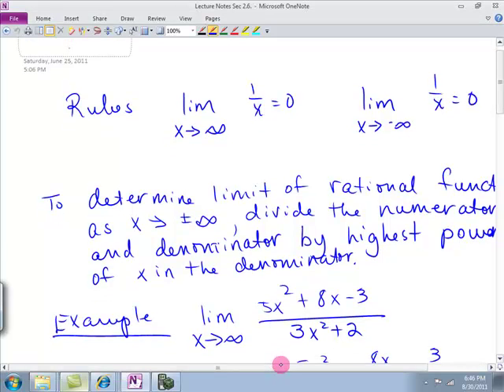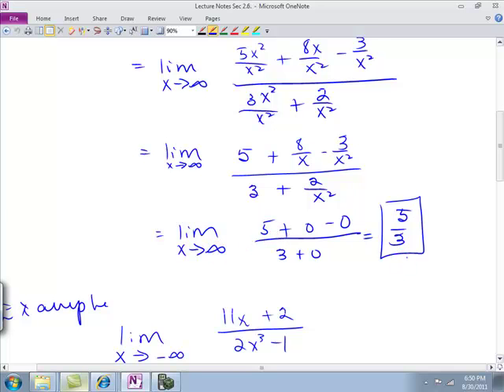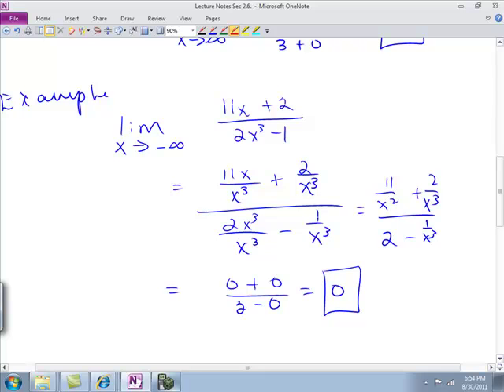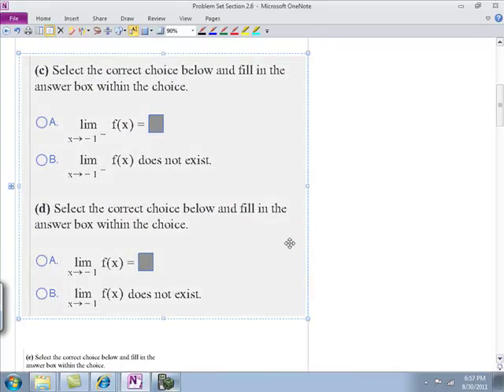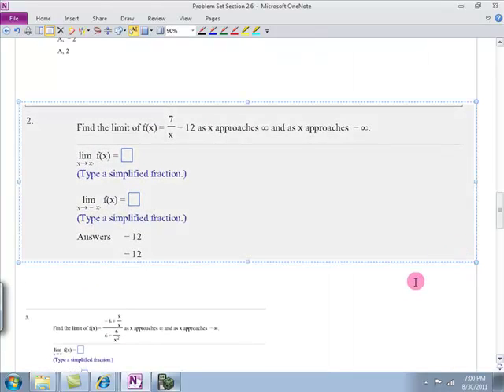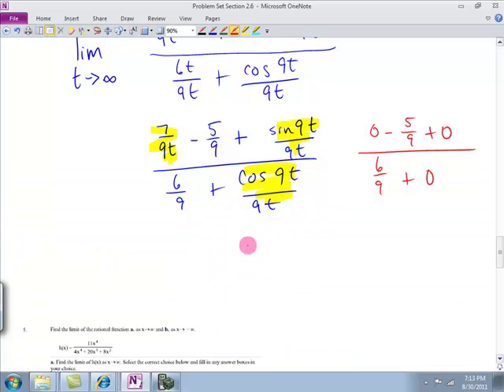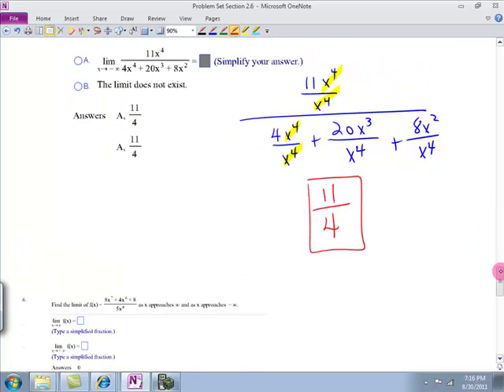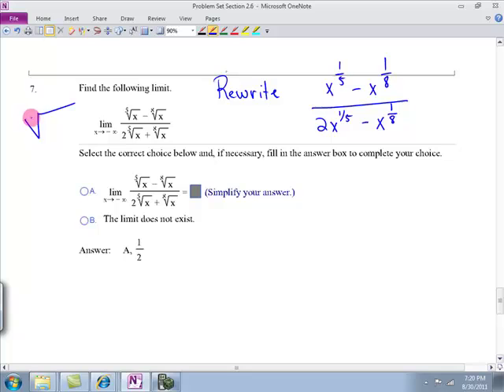Cal 2.6 Limits Involving Infinity